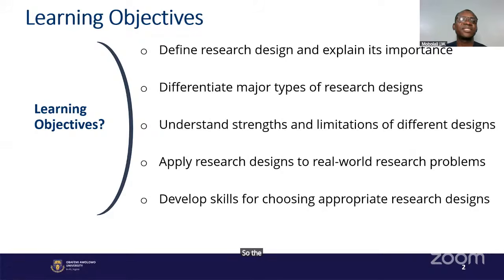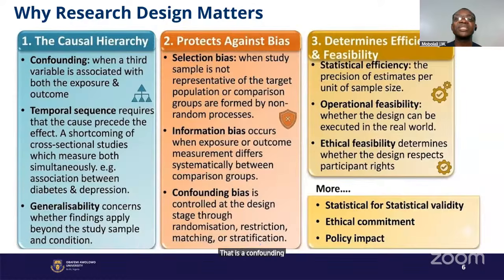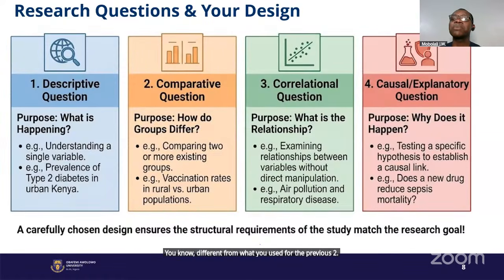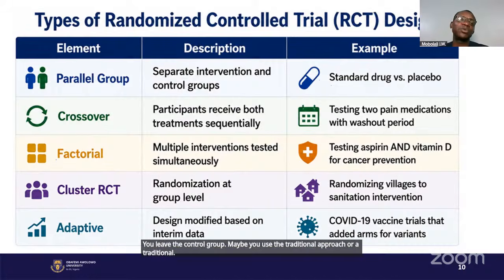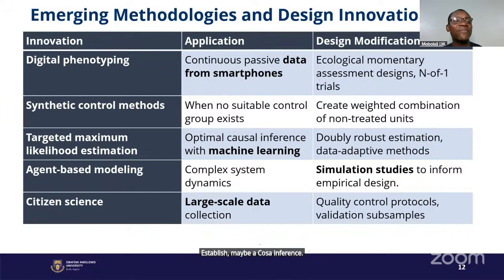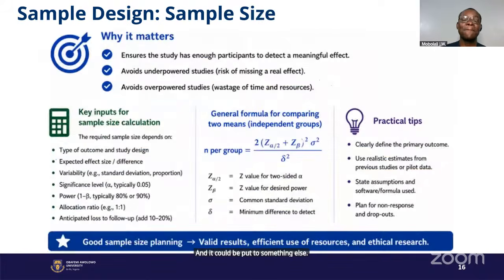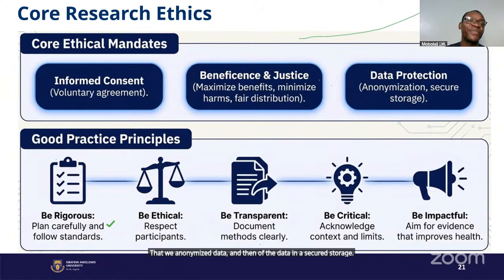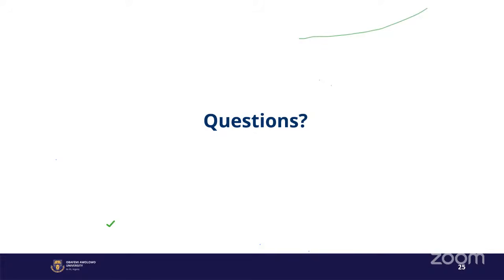Introduction to Research Design